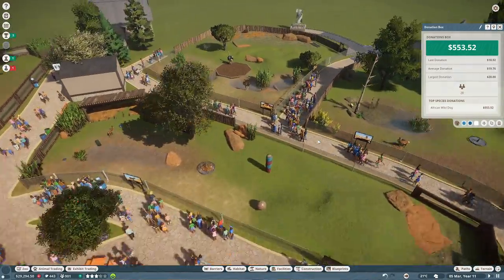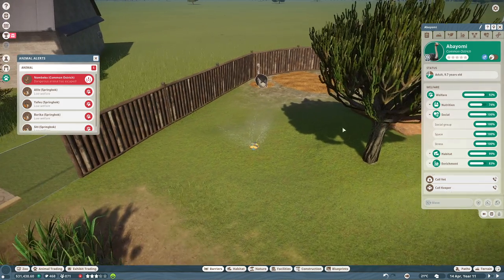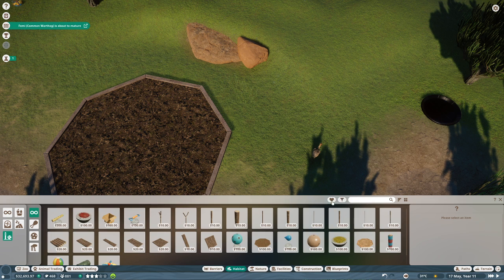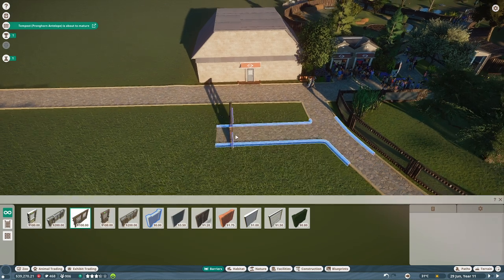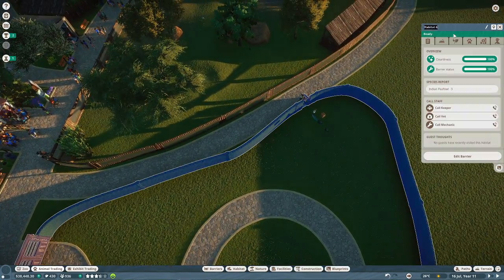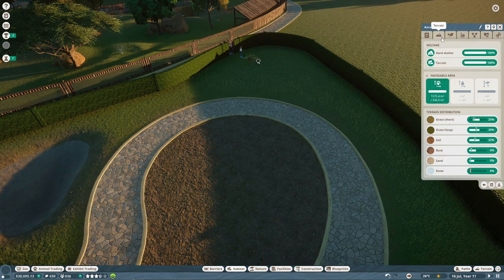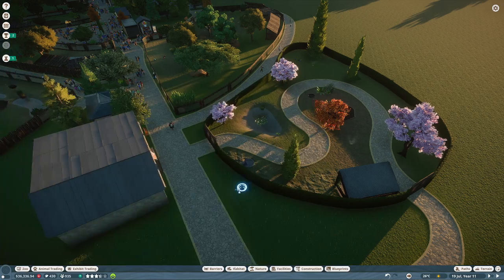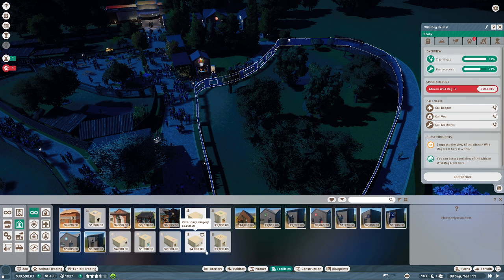A Furry Plays - Planet Zoo [EP15 - Ostridges on the Loose!]